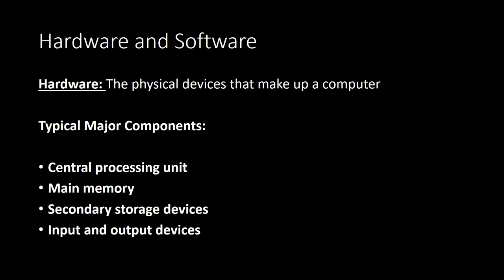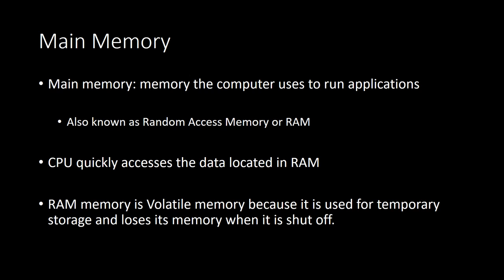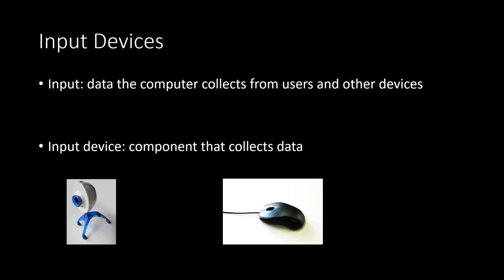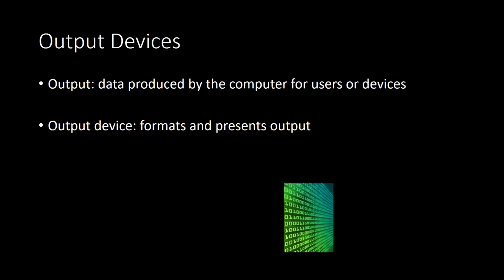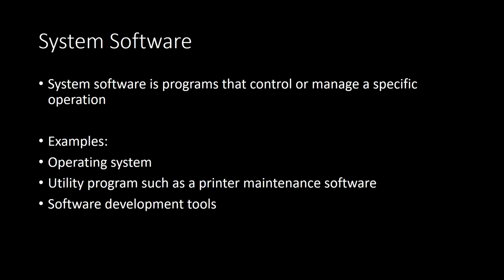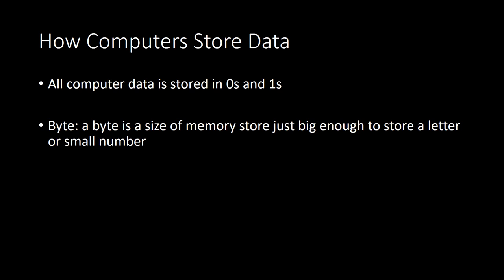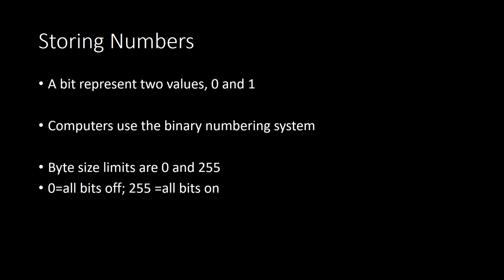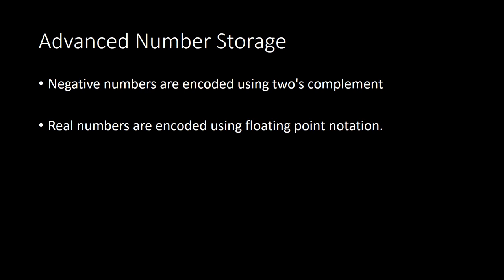lesson 1 Introduction to Programming